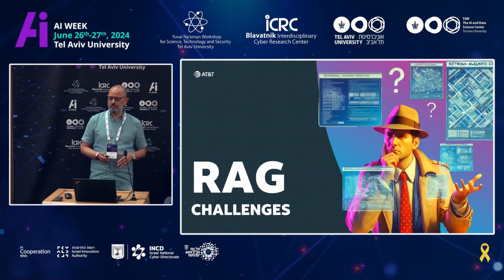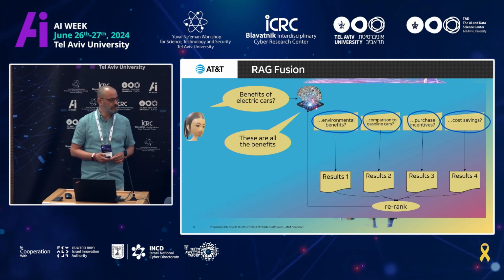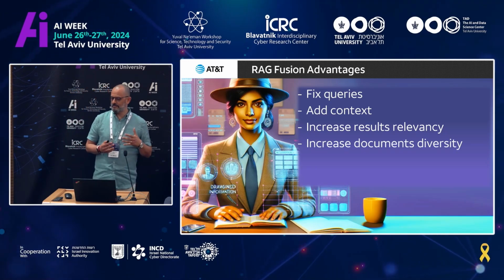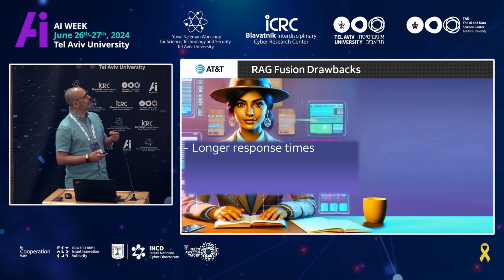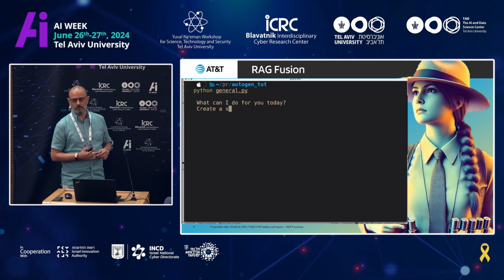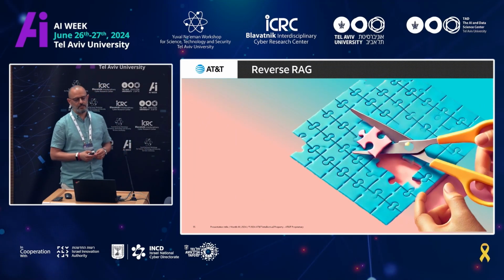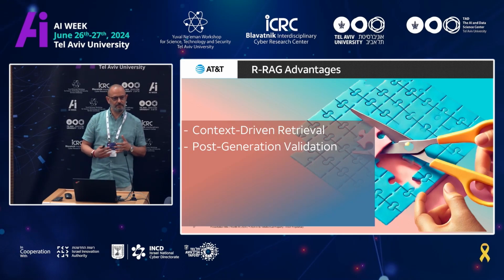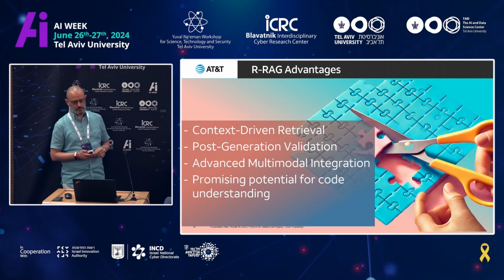AIW2024: Erez Korn, Product Tech Innovation Lead, AT&T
AI Week 2024@ Tel Aviv University:THEORY TO PRACTICE TRACK
Enhancing Foundation Models: Synergizing RAG, AAG, and Reverse RAG Techniques
Erez Korn, Product Tech Innovation Lead, AT&T